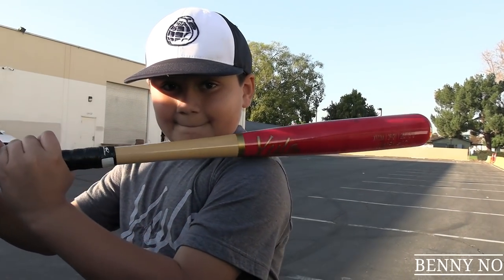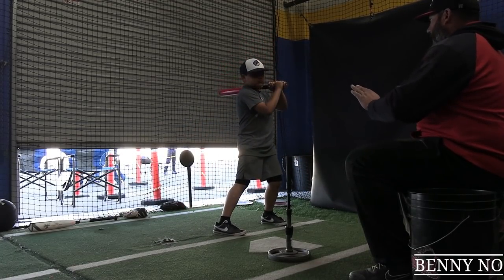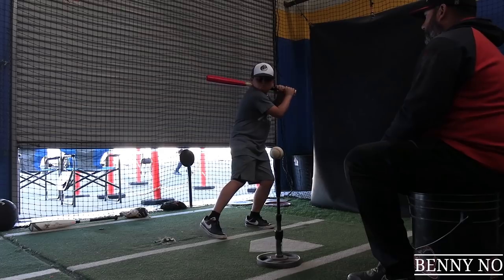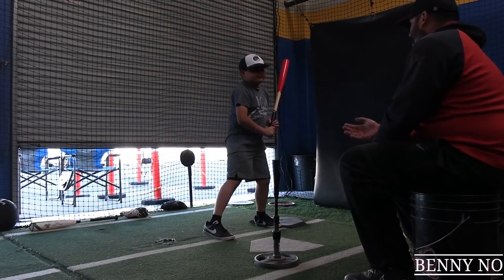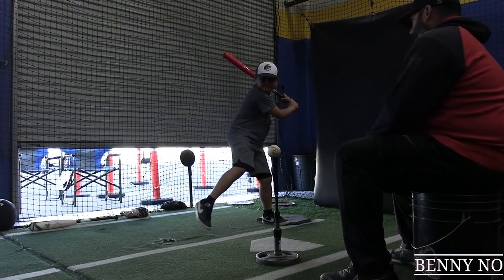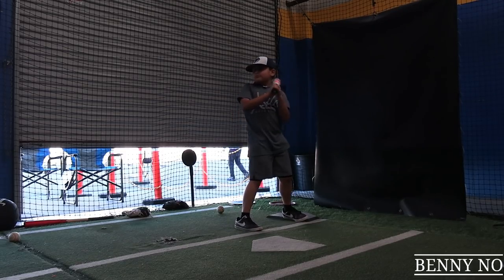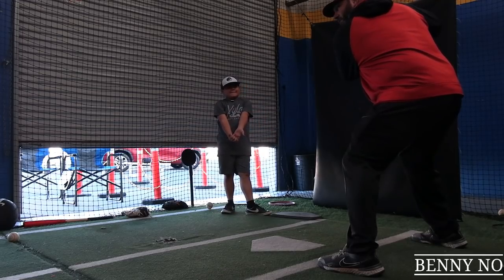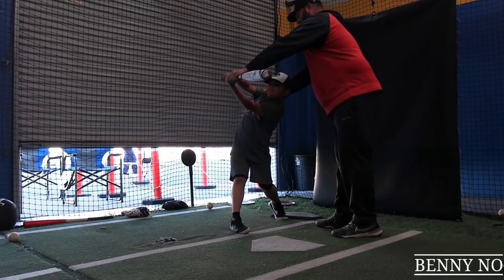LUMPY LEARNS TO GET HIT BY THE BASEBALL! | BENNY NO | VLOG #292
In this video: LUMPY LEARNS TO GET HIT BY THE BASEBALL!, Lumpy and I have decided to work with a hitting coach. Come check it out as we let you see and hear what goes on, as Lumpy learns to get hit by the baseball, the right way. You don't want to miss this one!

About this video: LUMPY LEARNS TO GET HIT BY THE BASEBALL!, is a video about my life experiences with my son Lumpy, my wife Sinia, my father, family and friends. Come along for the roller coaster ride, as I bring to you the wonderful sights of my life here in California!